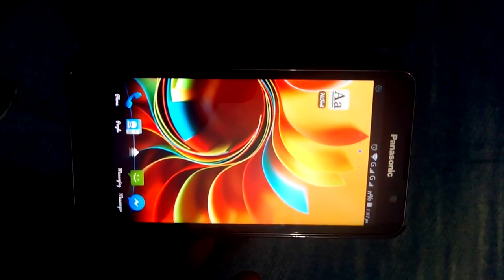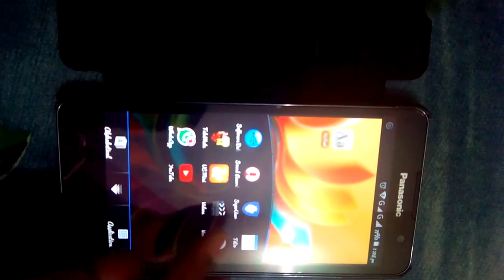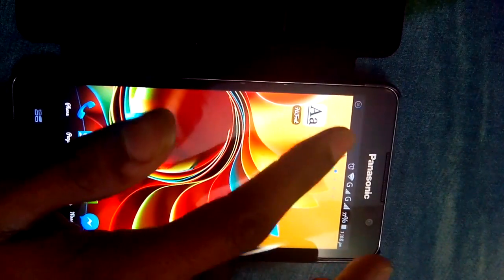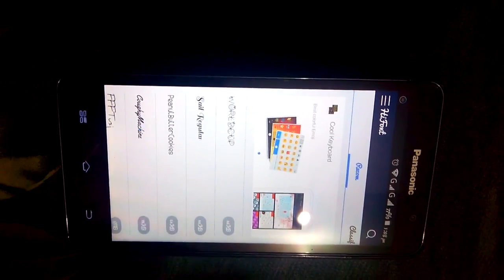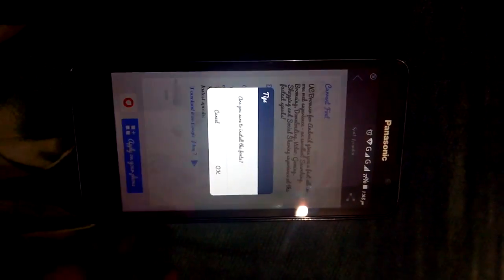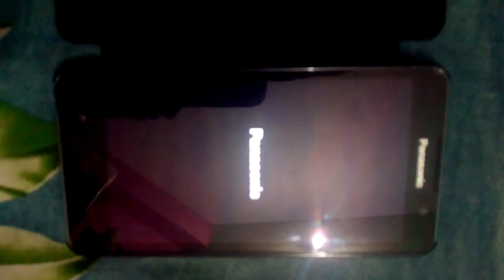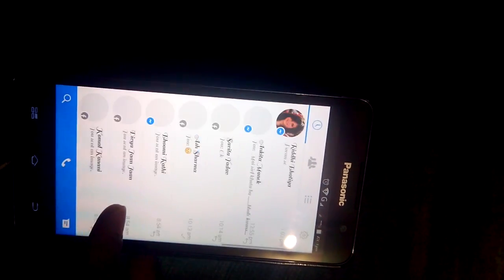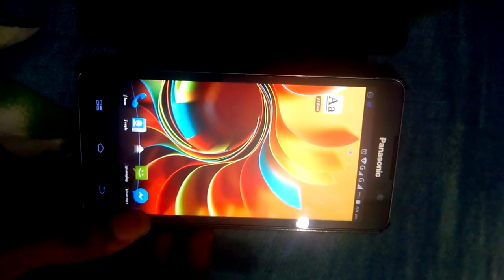To change font style in Panasonic eluga s (4.4.2)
Requirements ifont app and a root acess